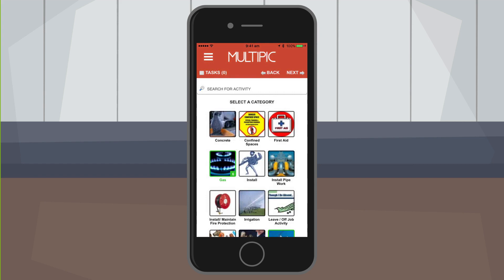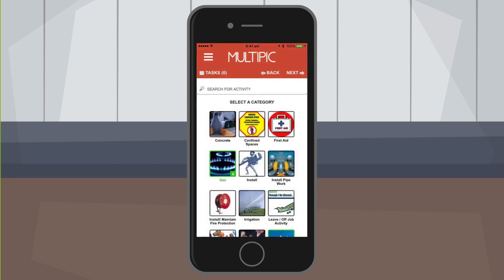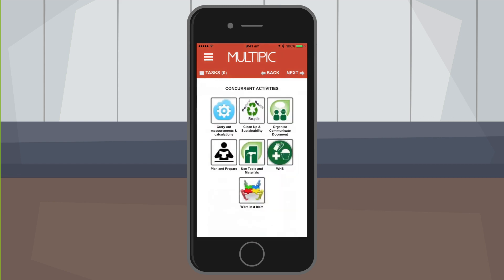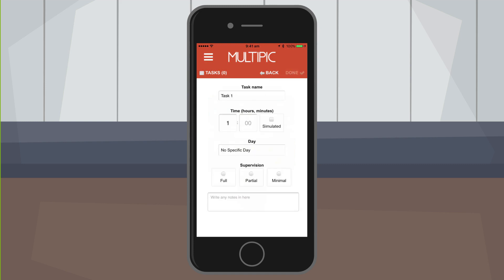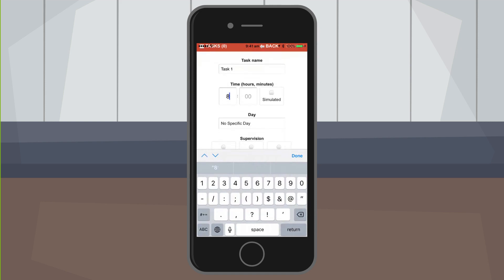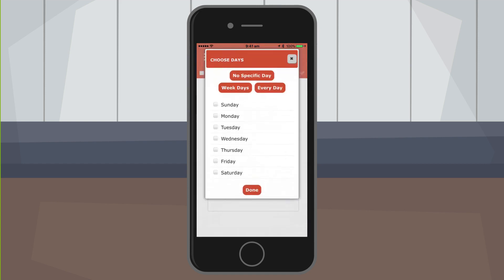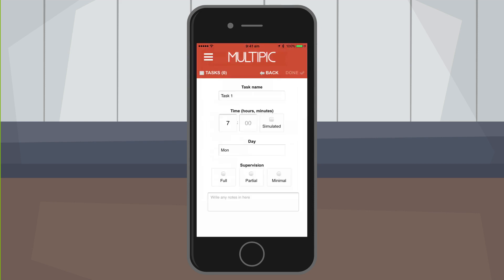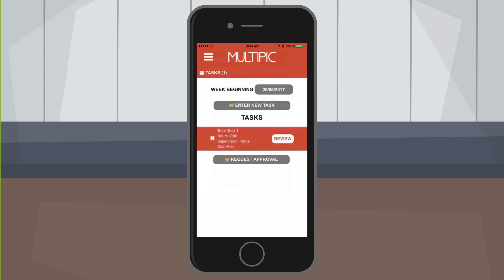Day in the life of an apprentice plumber using My Profiling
This is a training video for plumbing apprentices using My Profiling to log their work hours.

+Profiling is our patented online system for tracking student workplace activity.  Much more than just a log book, it converts data gathered into meaningful graphs used by the RTO to monitor progression through a qualification. Mobile friendly, accessible on PC, tablet or phone.